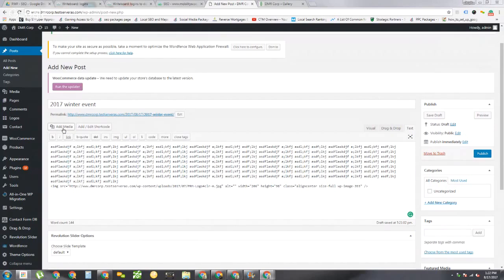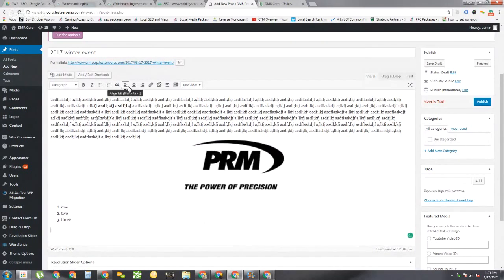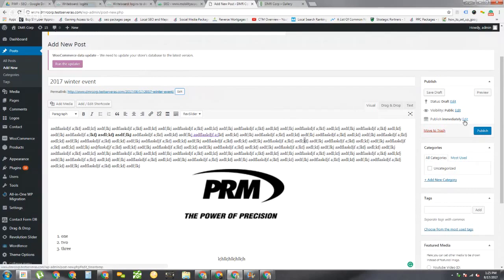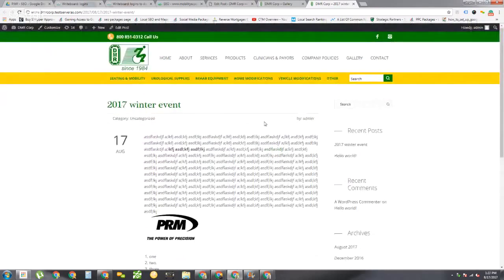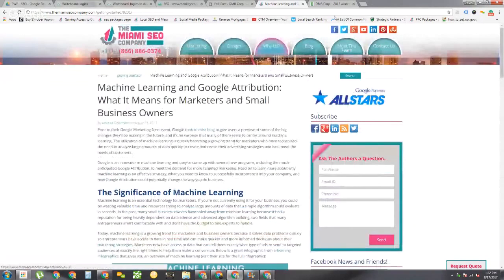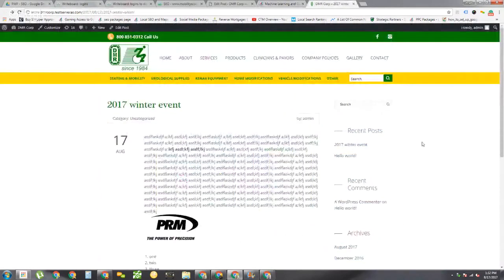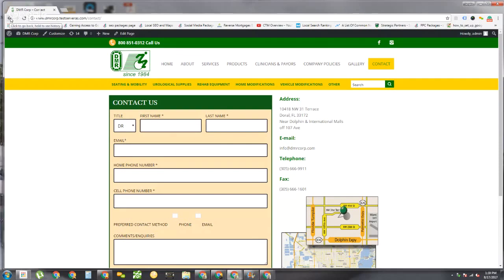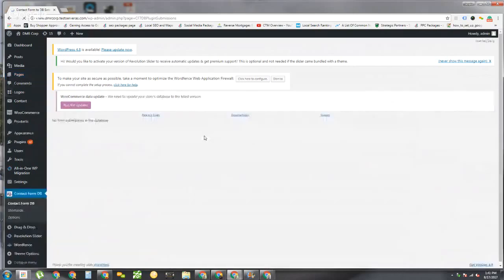DMR New Website Training